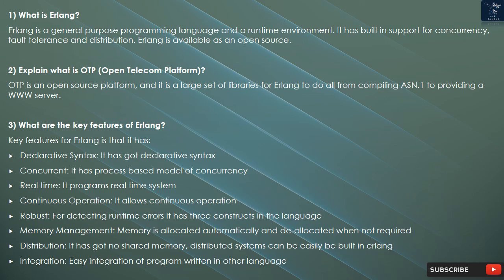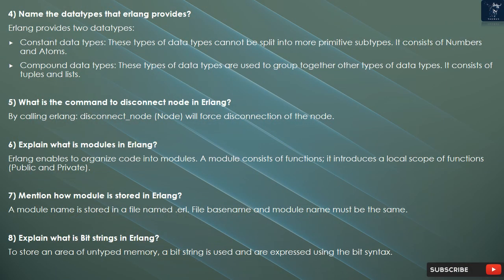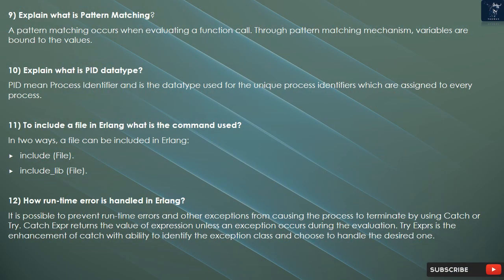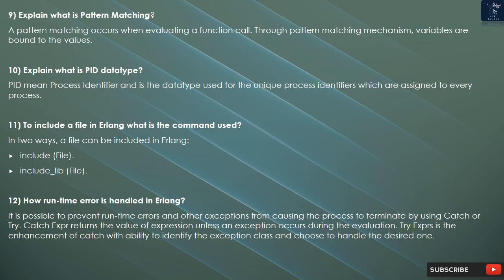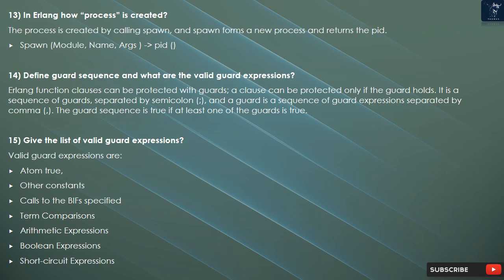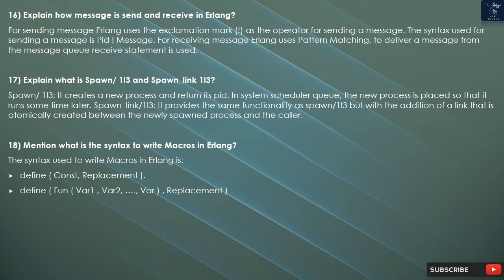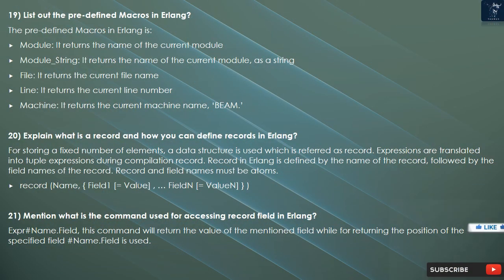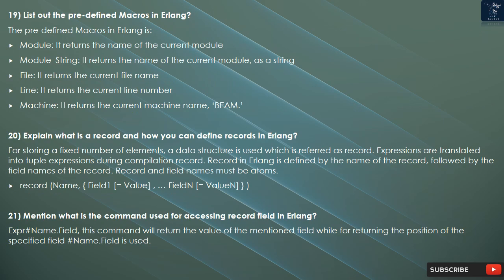Erlang Interview Questions and Answers | Top 22 Q&A | Erlang Programming step by step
Elevate your Erlang expertise with our comprehensive guide to the most critical interview questions and expert answers. Whether you're a seasoned developer or diving into the world of concurrent and distributed systems, this video is your key to interview success. From fault-tolerance to process communication, we've got you covered. Watch now to boost your Erlang skills and confidently navigate your next technical interview.

Here are Erlang interview questions and answers for freshers as well as experienced candidates to get their dream job.

Top 22 Erlang Interview Questions and Answers:

1) What is Erlang?
2) Explain what is OTP (Open Telecom Platform)?
3) What are the key features of Erlang?
4) Name the datatypes that erlang provides?
5) What is the command to disconnect node in Erlang?
6) Explain what is modules in Erlang?
7) Mention how module is stored in Erlang?
8) Explain what is Bit strings in Erlang?
9) Explain what is Pattern Matching?
10) Explain what is PID datatype?
11) To include a file in Erlang what is the command used?
12) How run-time error is handled in Erlang?
13) In Erlang how “process” is created?
14) Define guard sequence and what are the valid guard expressions?
15) Give the list of valid guard expressions?
16) Explain how message is send and receive in Erlang?
17) Explain what is Spawn/ 1l3 and Spawn_link 1l3?
18) Mention what is the syntax to write Macros in Erlang?
19) List out the pre-defined Macros in Erlang?
20) Explain what is a record and how you can define records in Erlang?
21) Mention what is the command used for accessing record field in Erlang?
22) Explain what is epmd?